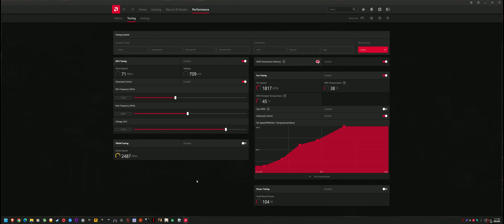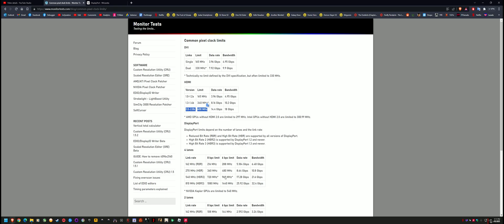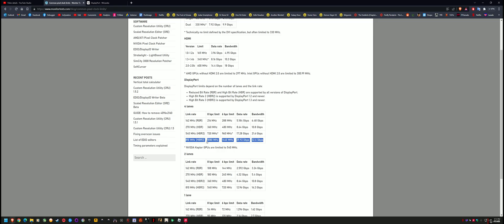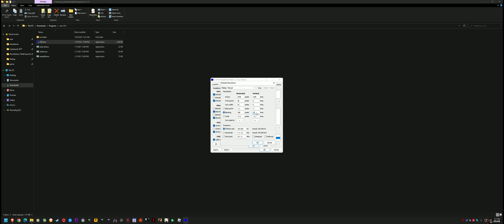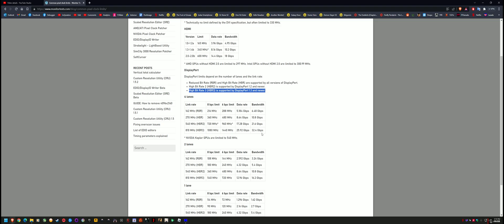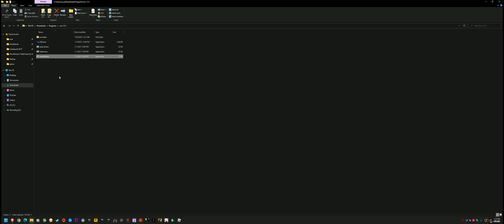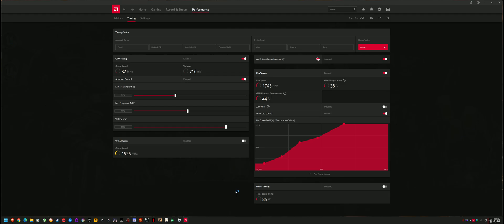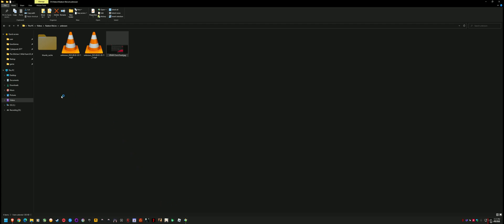RX 7900 XTX High Idle Power / Stuck VRAM Clock Fix (CRU)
So.. Apparently still an issue, this fix worked on my old GPU and works on 7000 series.
Skip some talking: 3:28
Btw make sure you FULLY let the system idle when testing, simply moving the mouse on a high refresh monitor will prevent *full* idle, *you have to pretend to be AFK & dont touch anything* as there's also a delay on software updating the wattage & VRAM clocks, simply having your hand on the mouse & moving it 0.01mm can prevent full idle, this is after 5+ seconds not touching the mouse.
System specs in video description, click "show more".
Recorded with Radeon ReLive, HEVC 34.5Mb/s - 320kbps Audio
System Specs:
►Ryzen 7 5800X3D
►Deepcool AK620 - Ambients 30ºC+
/w Scythe Wonder Snail 2400RPM
►Sapphire RX 7900 XTX Nitro+ (Quiet Bios)
►GPU Driver: 23.7.2 SAM Enabled
►Windows 11 Home x64 v21H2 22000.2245fTPM Disabled
►MSI B450M Mortar Max Bios 7B89v2J AGESA 1.2.0.A
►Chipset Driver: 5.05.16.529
►Corsair HX1000i
►Adata XPG SX8200 Pro 2TB NVMe (OS+Apps)
►Adata XPG SX8200 Pro 1TB NVMe (Recording)
►darkFlash DLX200 EATX Case
►Fans:
3x Scythe Gentle Typhoon 1850 Front
1x Scythe Gentle Typhoon 1850 Rear
2x Scythe Gentle Typhoon 1850 Top Exhaust
►Avision 34G9C 34" 165hz UltraWide Monitor
►HyperX Cloud Alpha Headset
►Mic - Shopee 50peso Lapel Mic
►ASUS Ai Noise-Canceling Mic Adapter
►Mouse - Steelseries Aerox 3 - 2021 Ed.
►Keyboard - Steelseries Apex 3
ISP: STARLINK Standard Bohol Bukid, Philippines